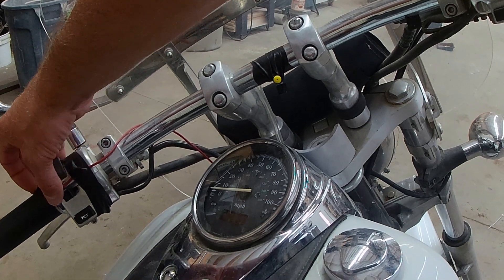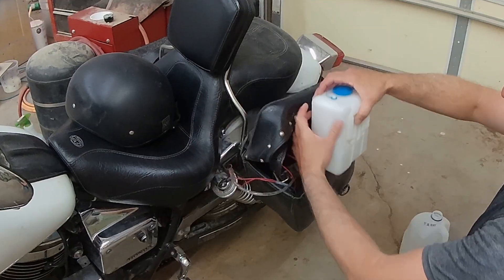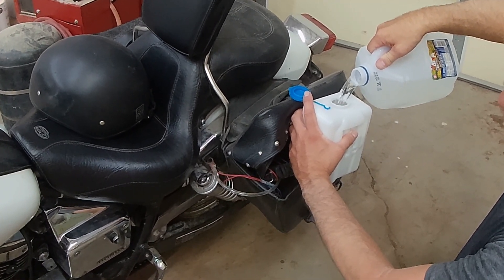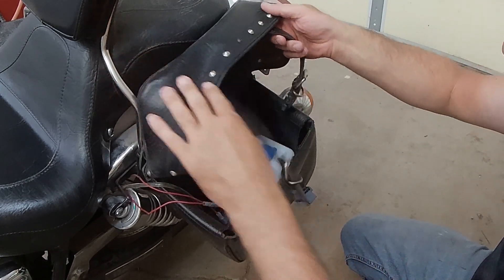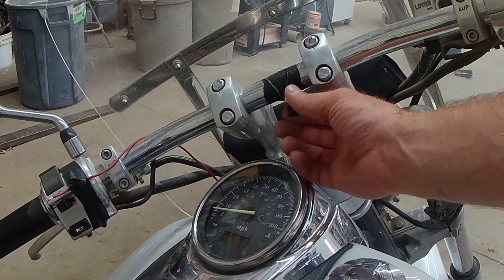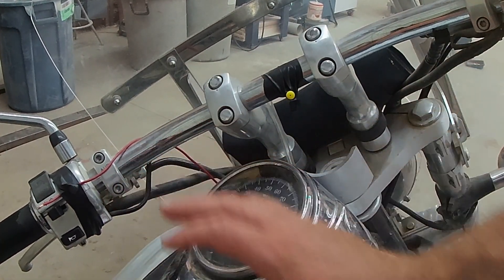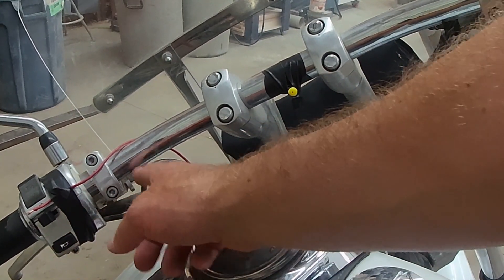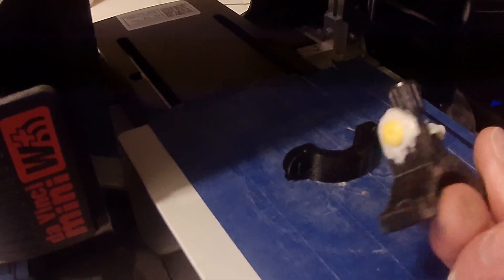Building & Testing DIY Motorcycle Water Mister System!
Building a Motorcycle mister from a universal windshield wiper kit and a micro mister off amazon for under $40. How to stay cool in the heat. Better than an evaporative vest?